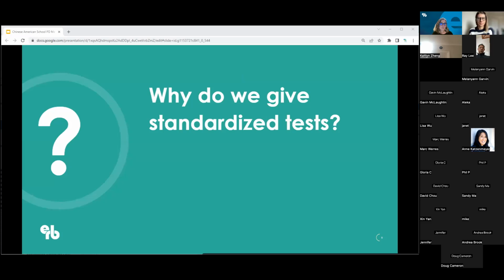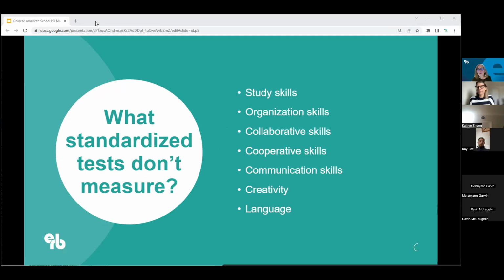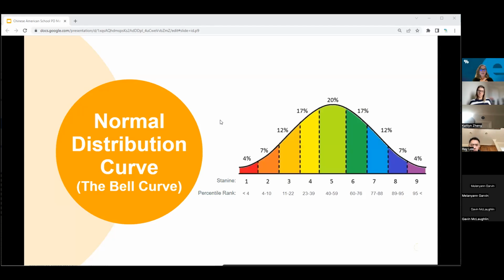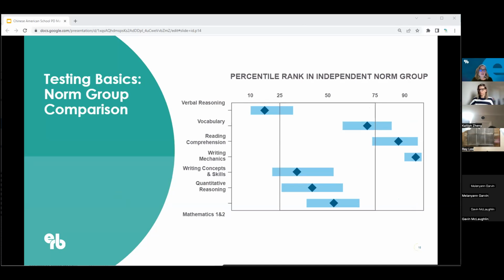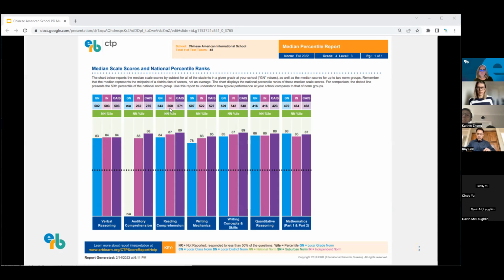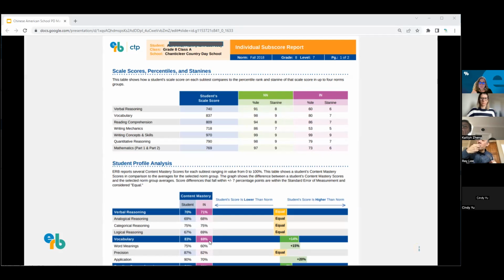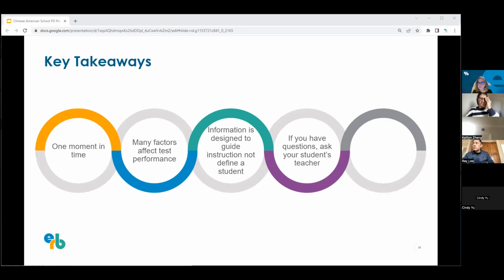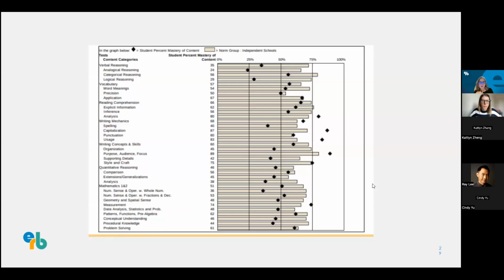ERB Info Zoom March 2023